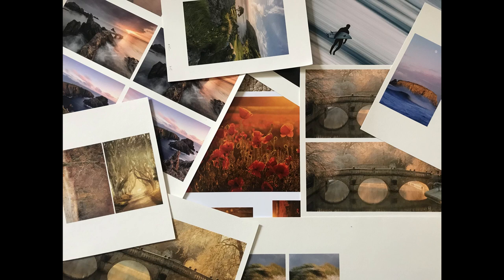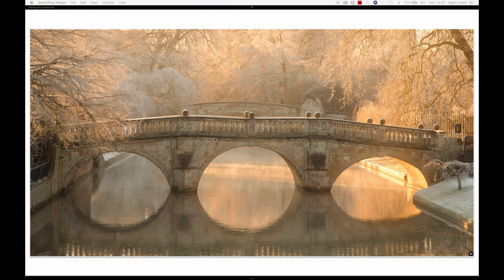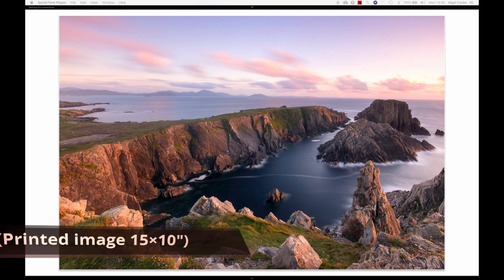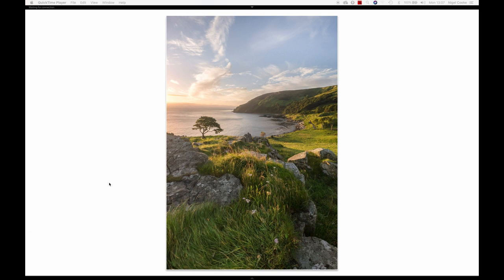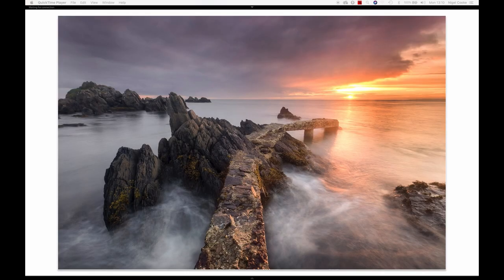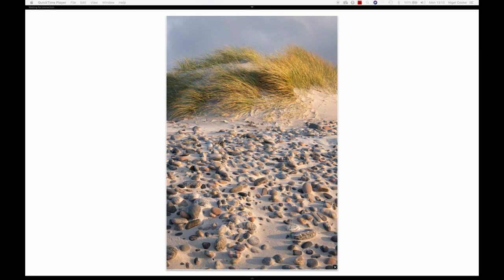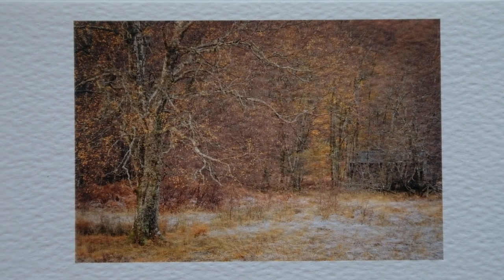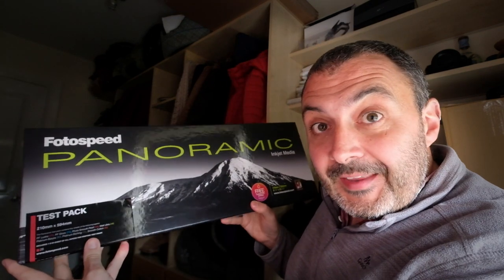Last Chance Saloon For Home Printing (Part 3)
In the last video, we left things looking much more promising in regards to printing and now, after several weeks of testing, lots of ink usage and just a little bit of teeth-gnashing, I'm pleased to say I'm now in a position where I'm much happier with my home printing experience.